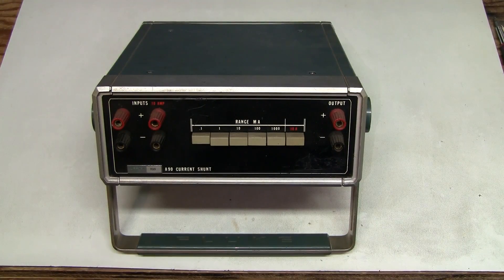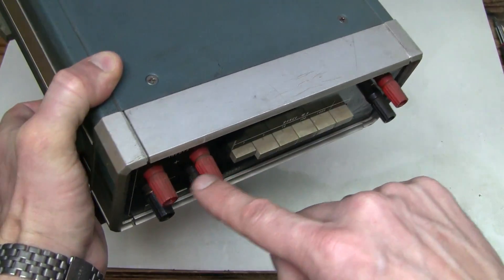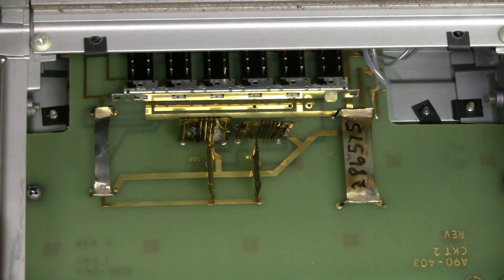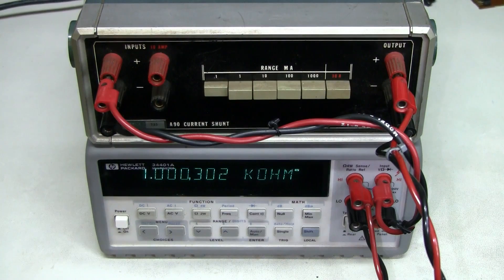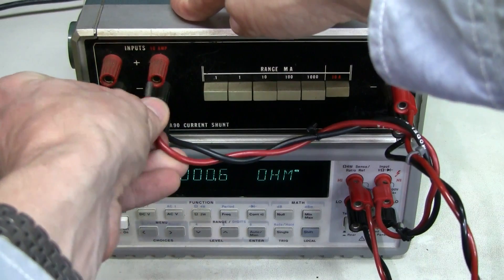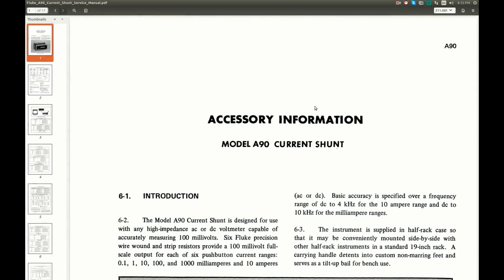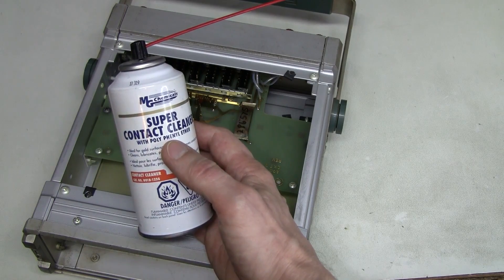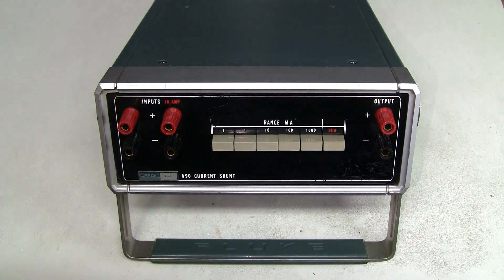#72 - Fluke A90 current shunt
This is a look inside of a vintage piece of metrology gear by Fluke. The unit is, probably, more than 40 years old, and seems to be in spec.